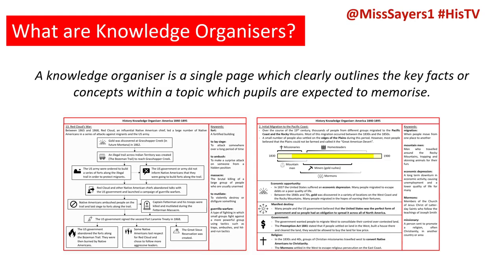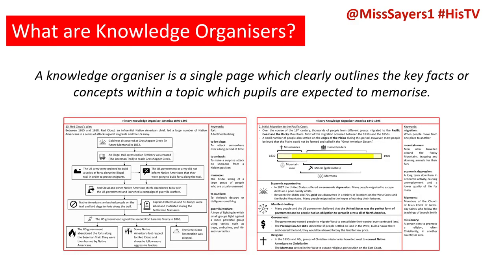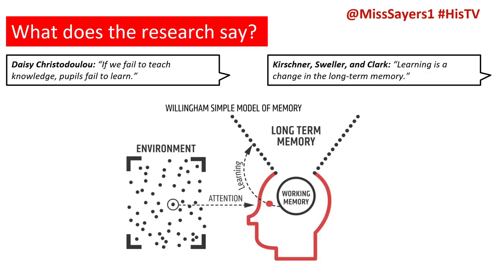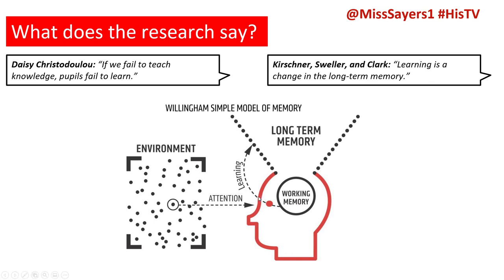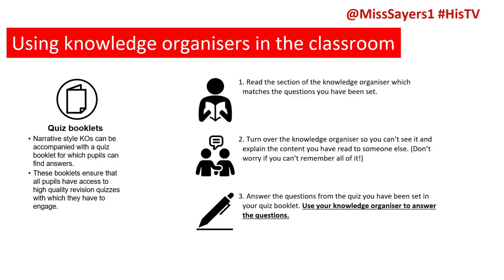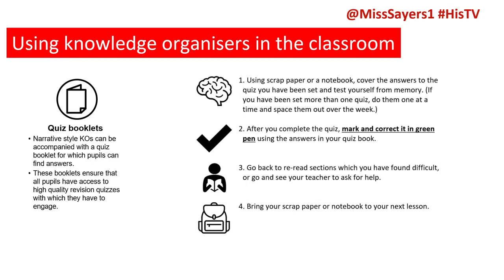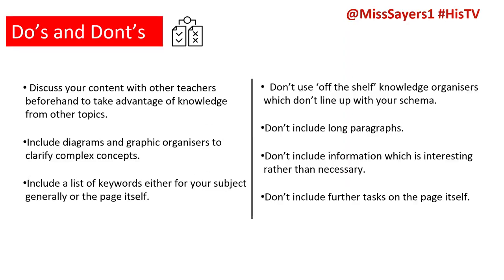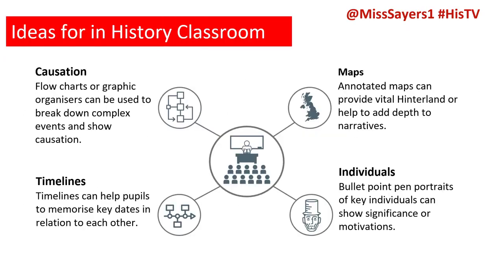History How to Knowledge Organisers